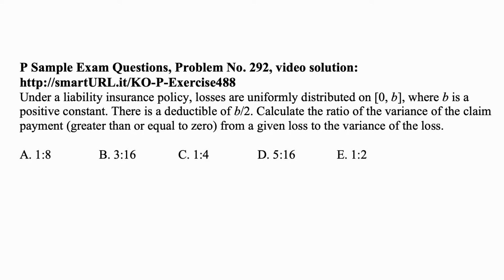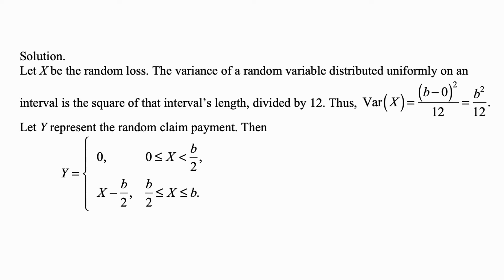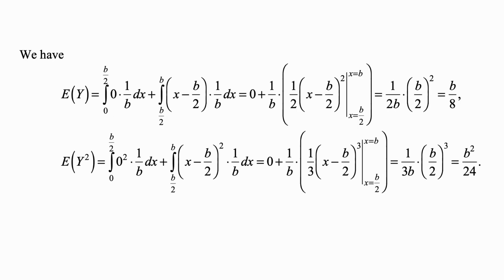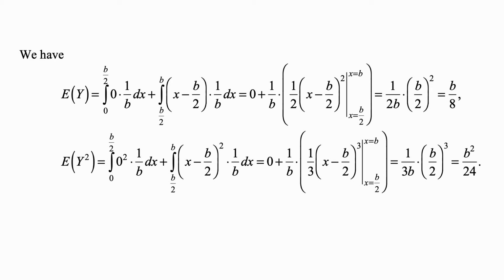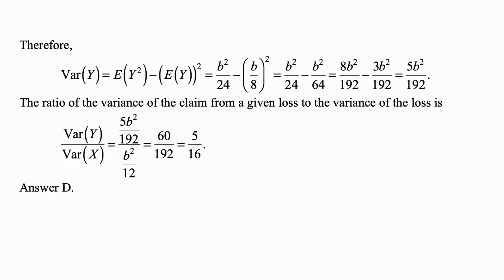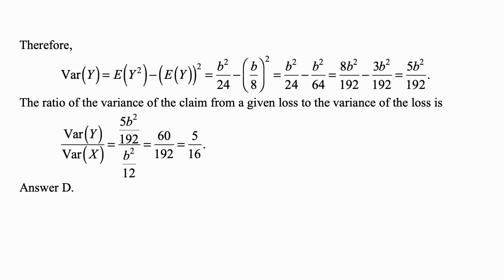Exam P exercise for August 15, 2020